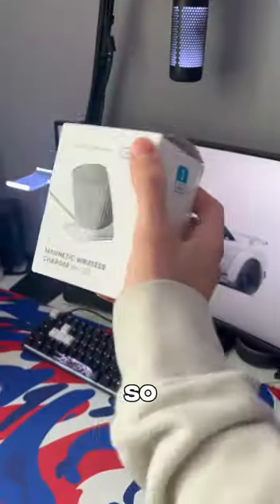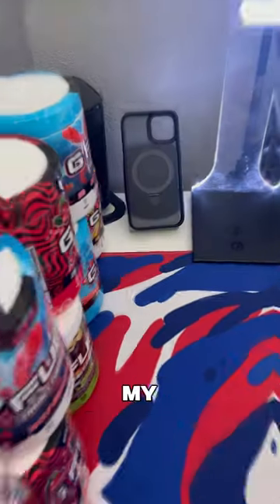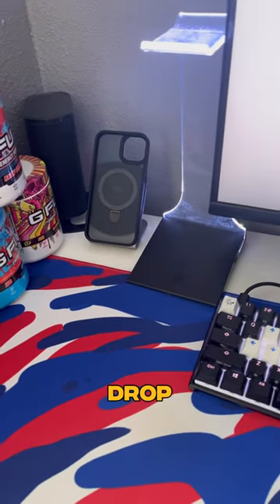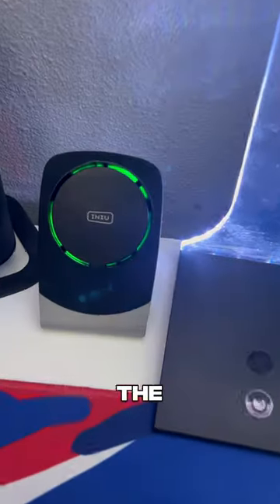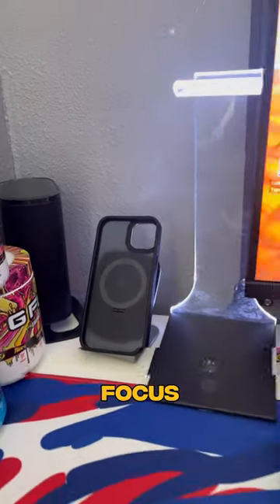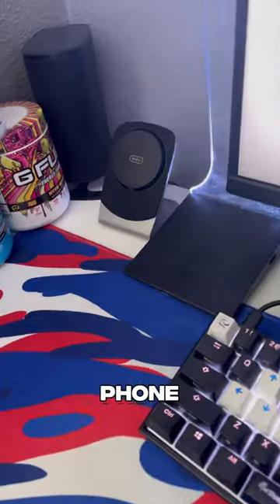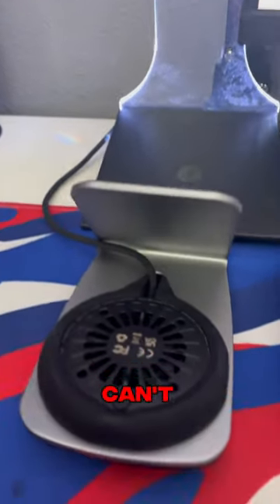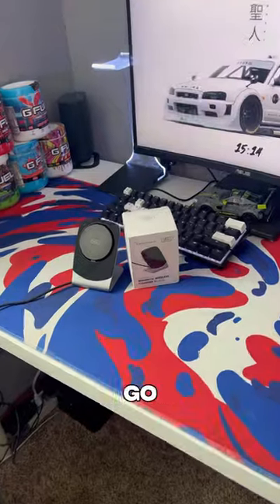This is definitely the best charger on the market!